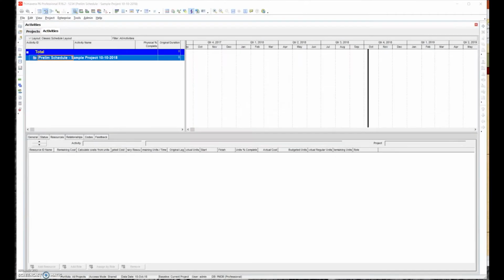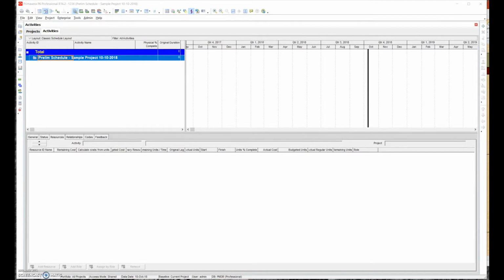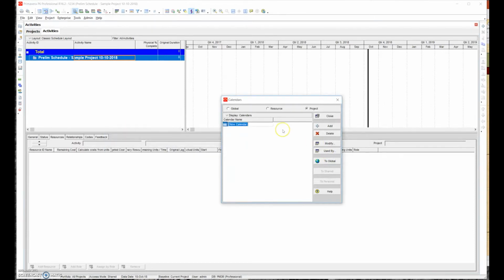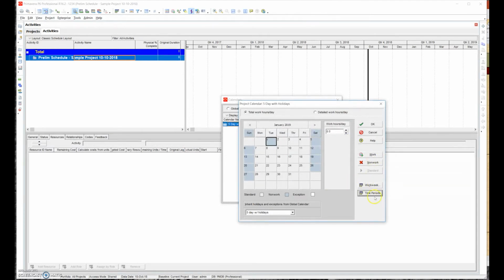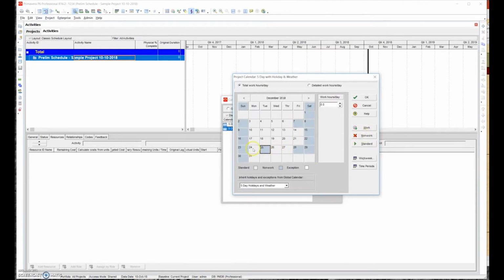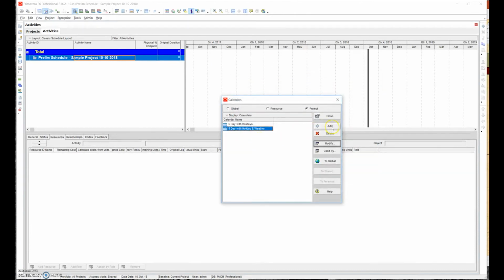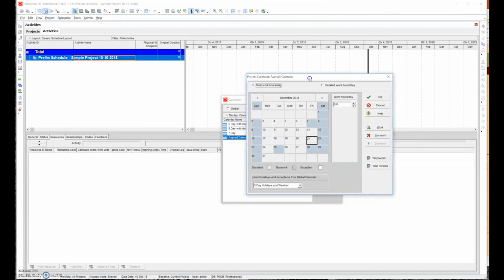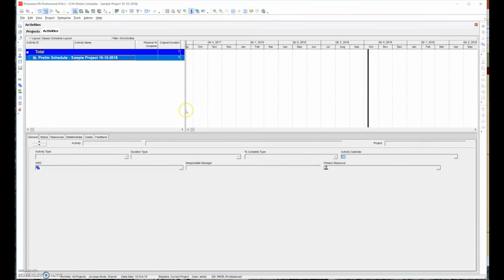PRIMAVERA P6 MADE EASY! Project Calendars in P6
This is episode three in the "P6 Made Easy" Series! ACE Consulting's Scott Arias will provide you with detailed steps and tips to assist you in understanding and master Primavera P6.  for customizable training or additional services!